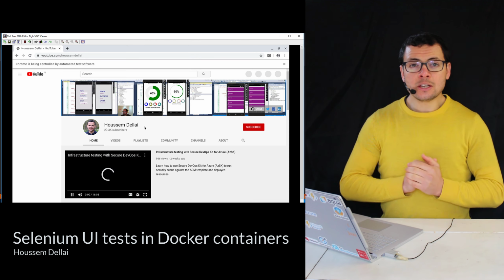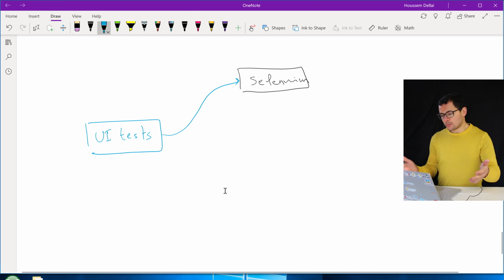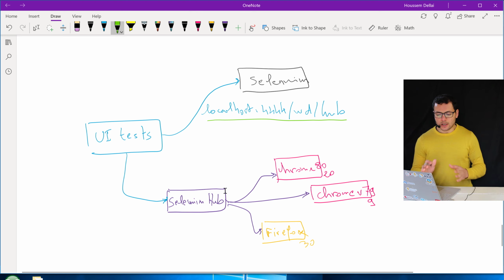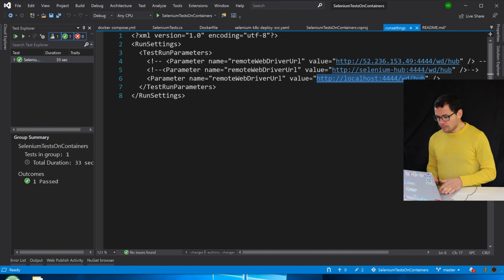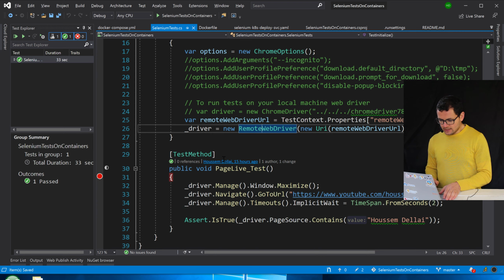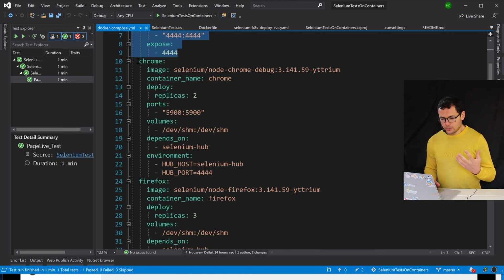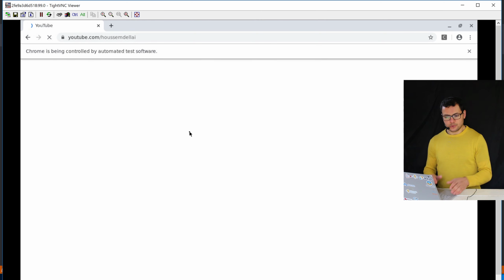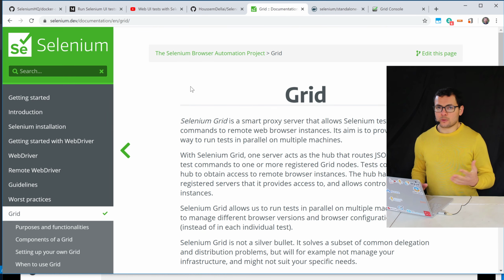Selenium UI tests in Docker Containers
Learn how to Selenium UI tests in Docker Containers.